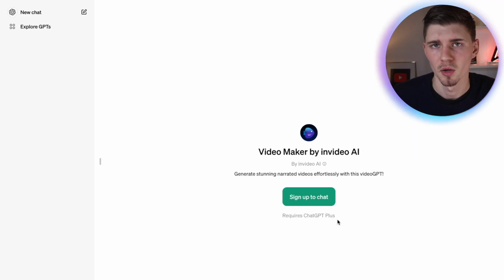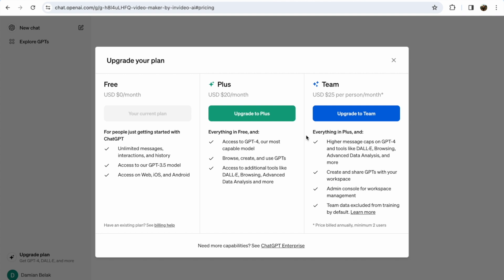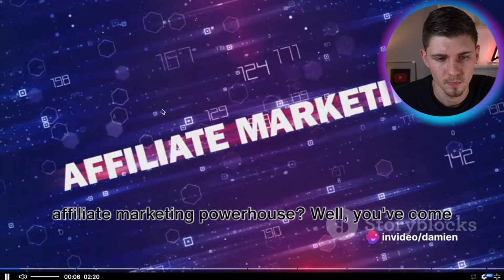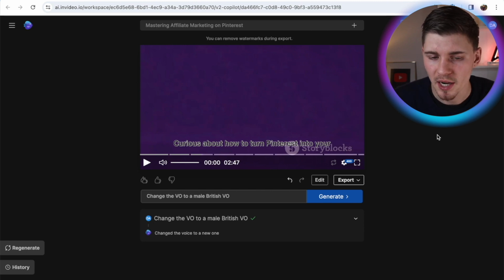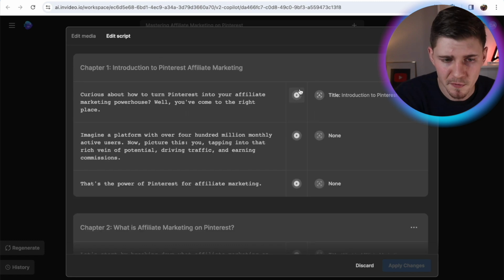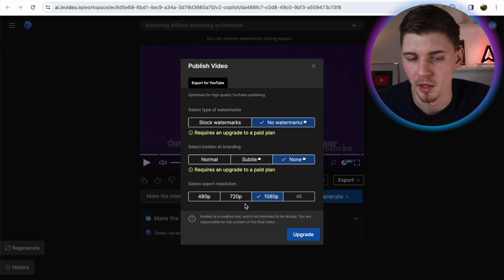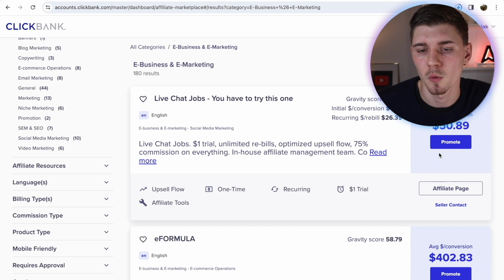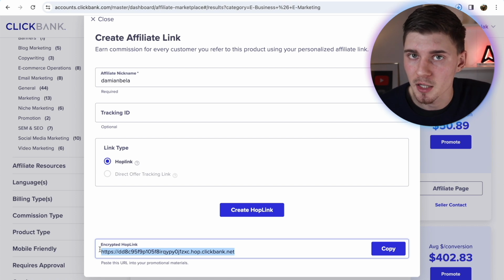Laziest Way To Make Money Online With A.I For Beginners 2024 (ChatGPT)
►►In this video you will find out the Laziest Way To Make Money Online With A.I For Beginners (Chat GPT)

👩🏫About this video ► Discover the easiest way to make money online with A.I as a beginner. Learn how to use Chat GPT to create a passive income stream and start earning money from the comfort of your own home! No experience or special skills required. Watch this video to find out how you can start making money with A.I today.